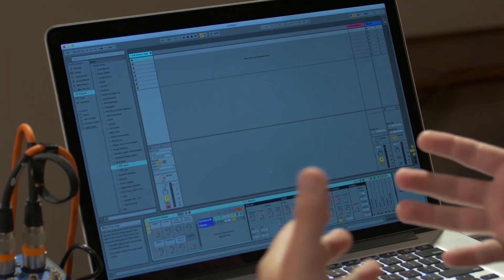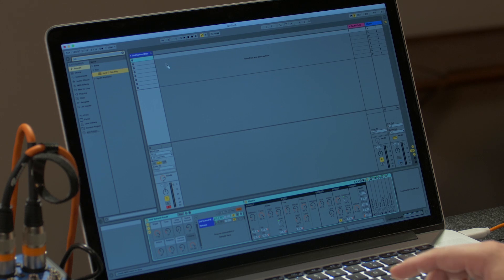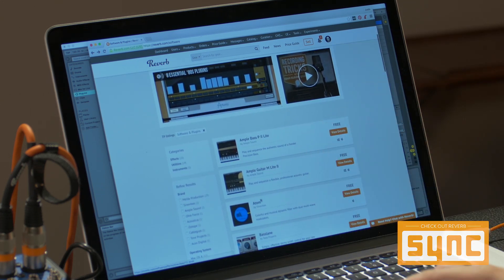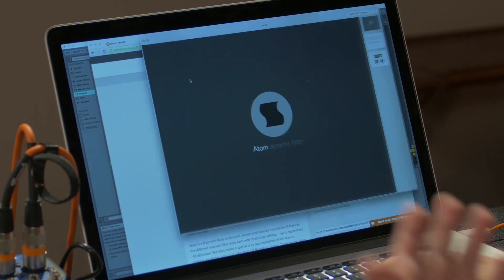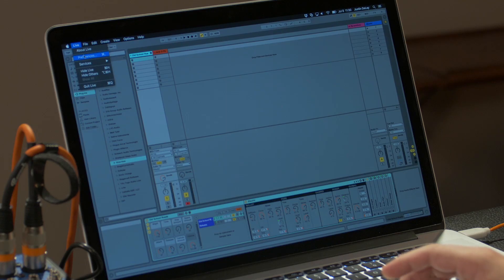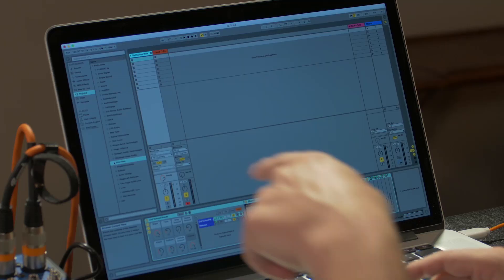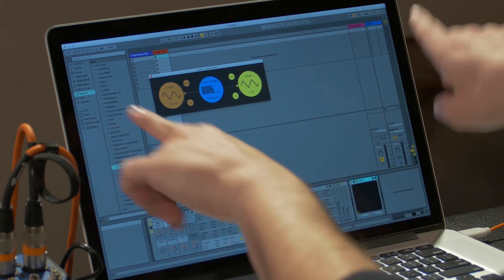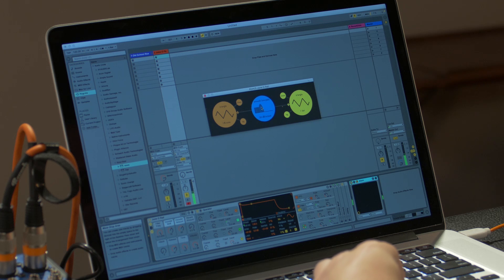Ableton Basics: How To Install Plugins to Your DAW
If your DAW is the canvas, then plug-ins are the paints with which you can create colorful effects, customized virtual instruments, and useful utilities. Installing plug-ins is easy as pie, so take a look at this step-by-step walkthrough and get creating!